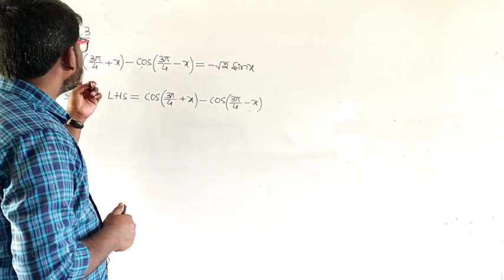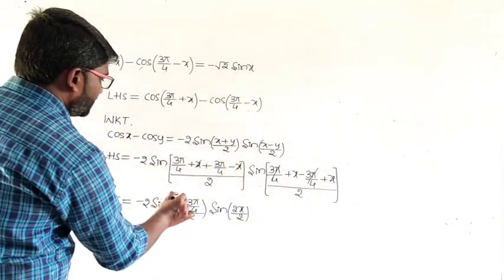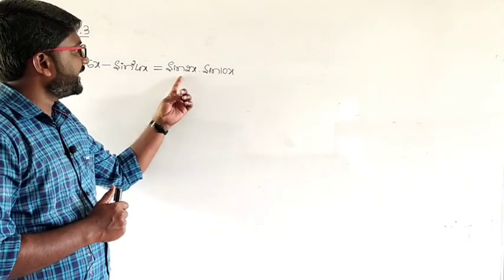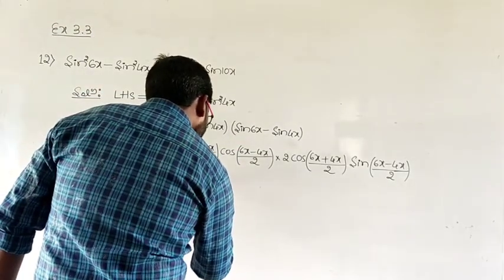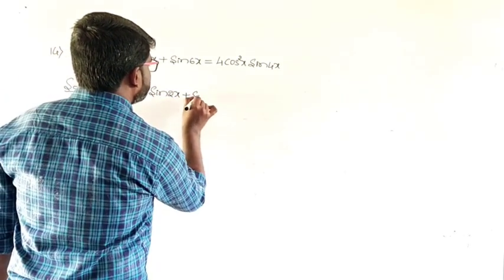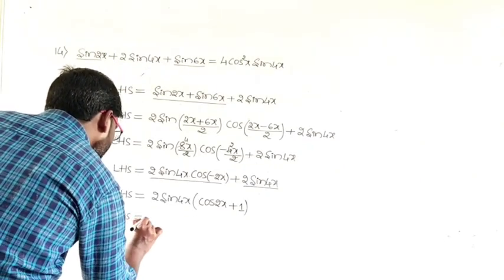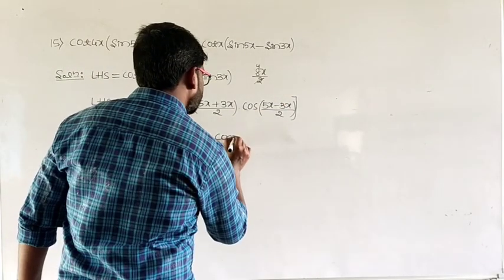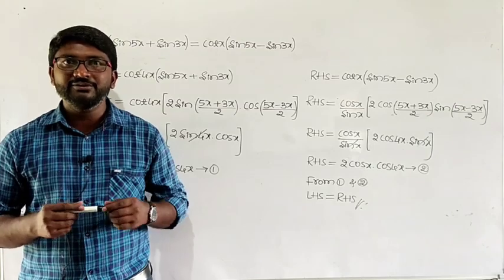Trigonometric Functions | Exercise 3.3 (Q.11 to Q.15) | NCERT Class 11 Mathematics